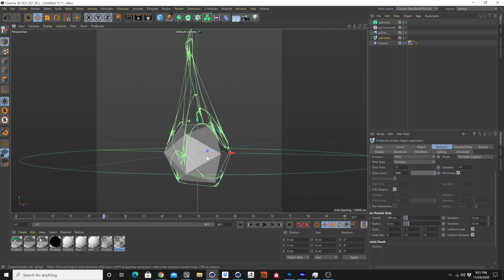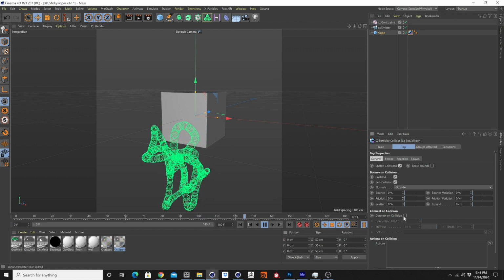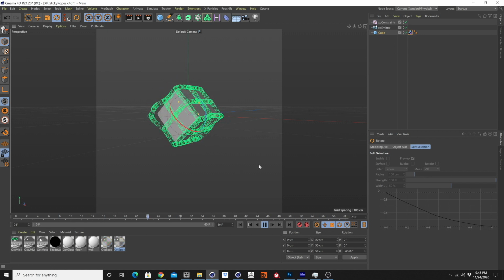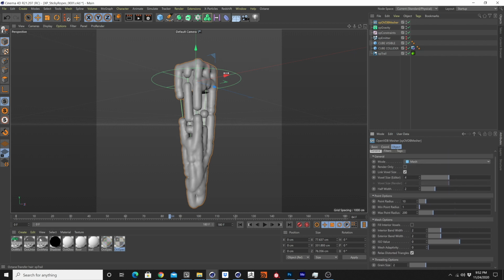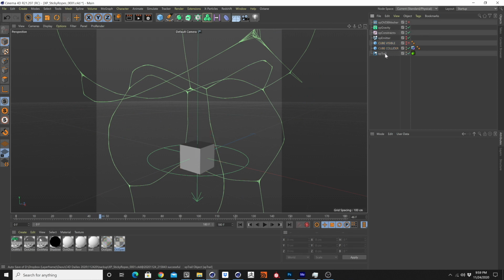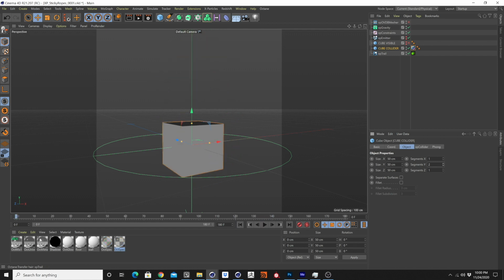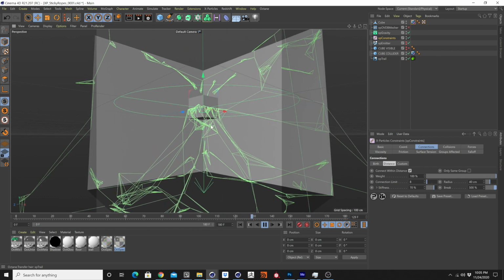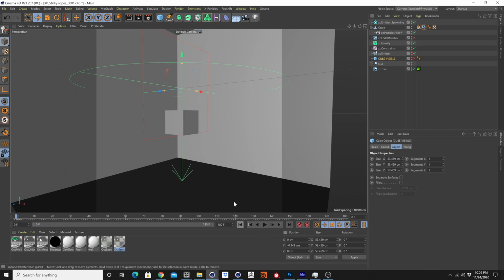XP Sticky Webs - Cinema4D and X-particles Tutorial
Hey everyone! Thanks for all the kind comments on the previous tutorials and your patience for the new uploads. This 1st of the winter season is based on the Insydium's Xparticles sticky ropes/constraints technique that I've been exploring recently on @levebevel on Instagram.
It's quite in-depth and experimental, but I think it'll provide a great jump off point to explore.

Please leave me a comment or question!